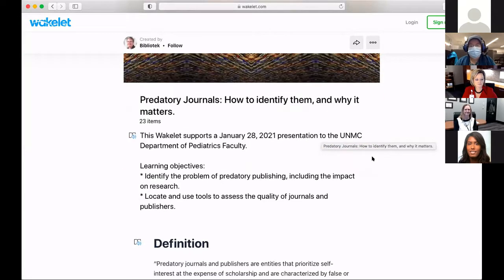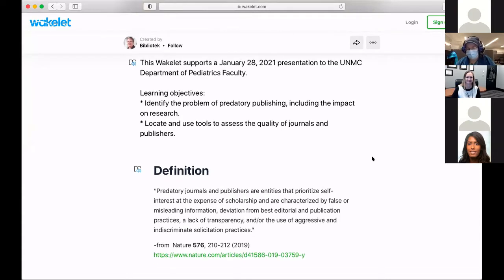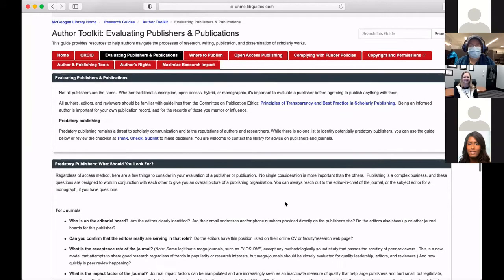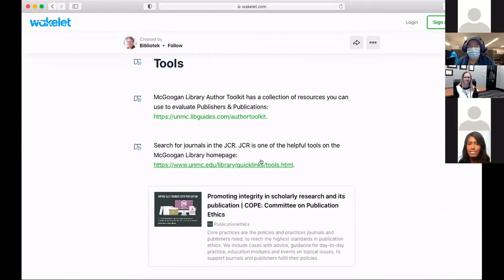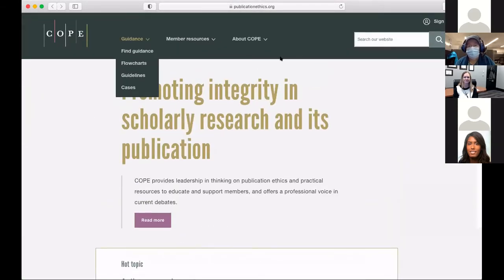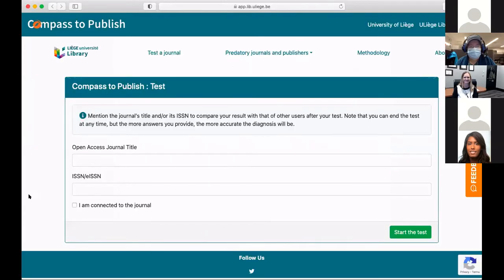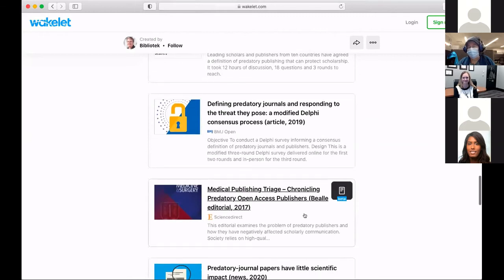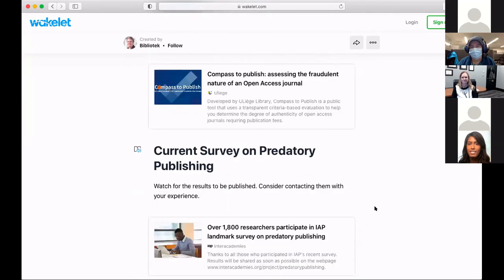UNMC Peds General Faculty Faculty Development - Avoiding Predatory Journals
Focused discussion of predatory journals and how to avoid them